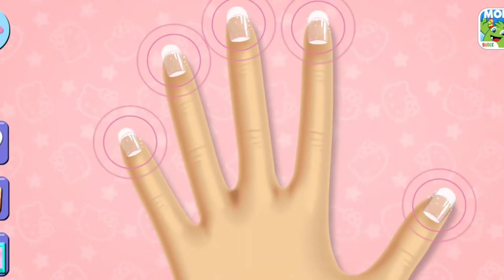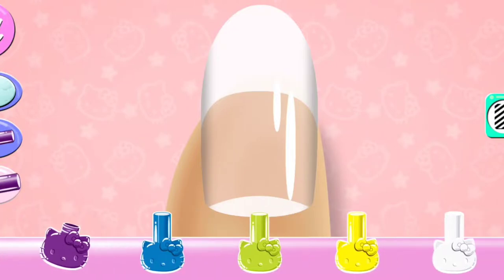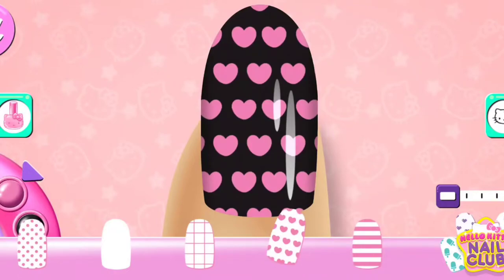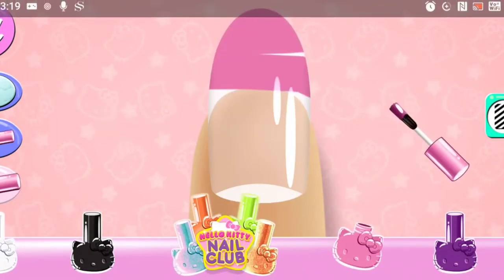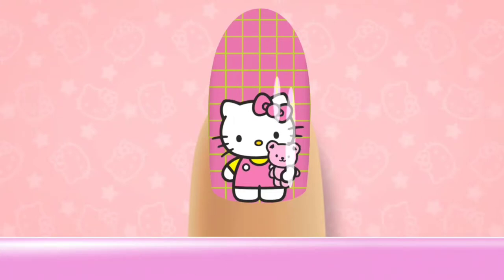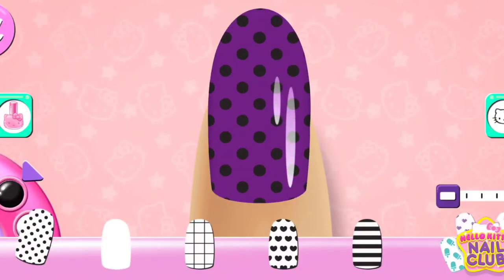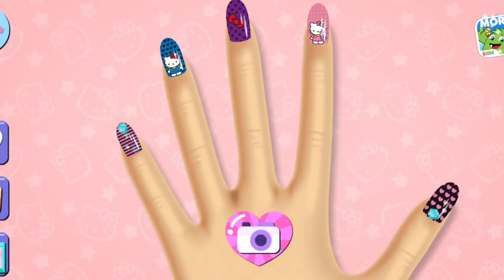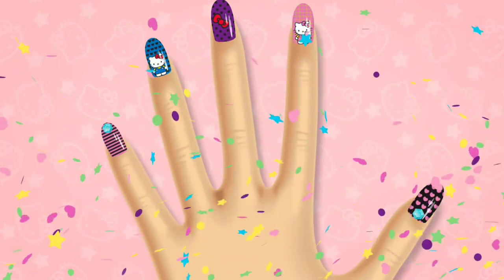Hello Kitty Nail Salon - kids App 👶 No Copyright Videos👶 nailsalon kidsgames kidsgamevideo Clip 5